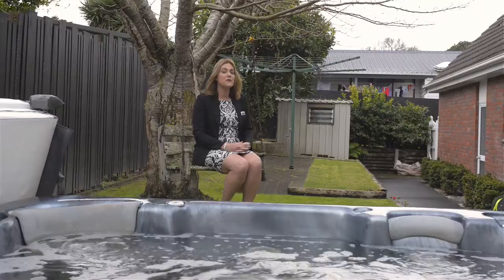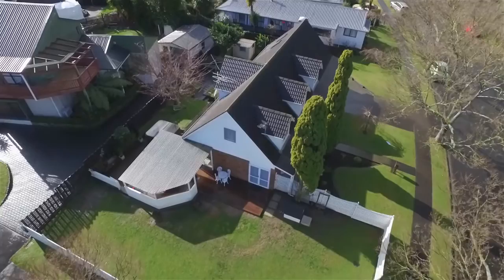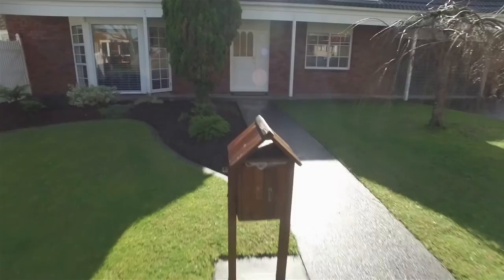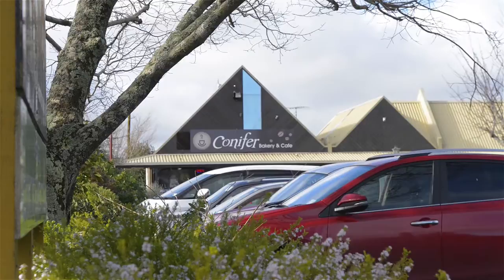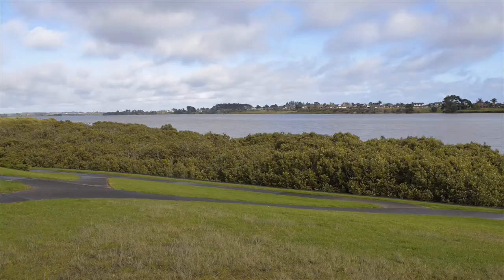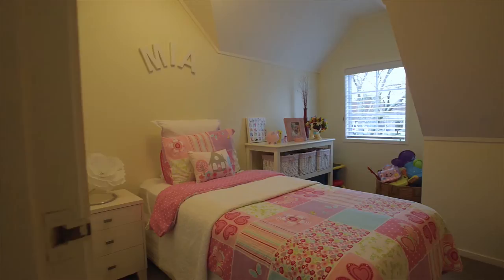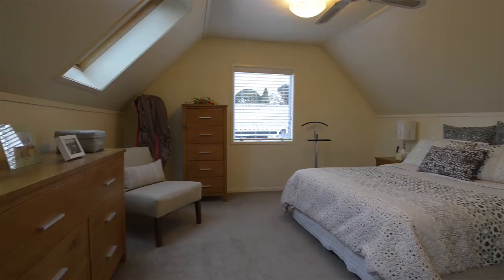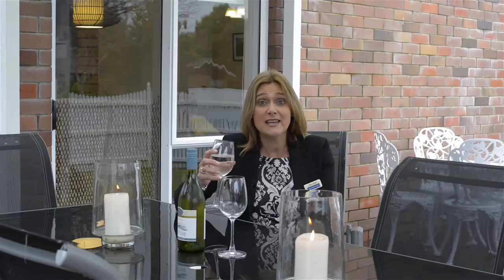Emory 11 Alison Kemp